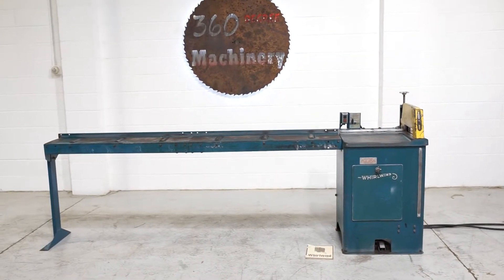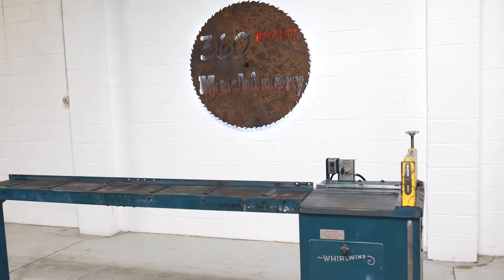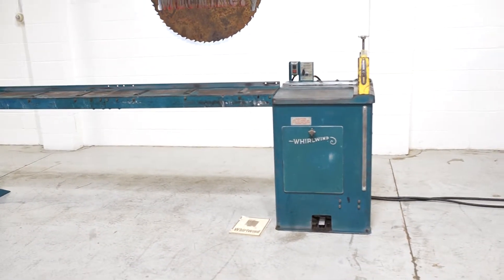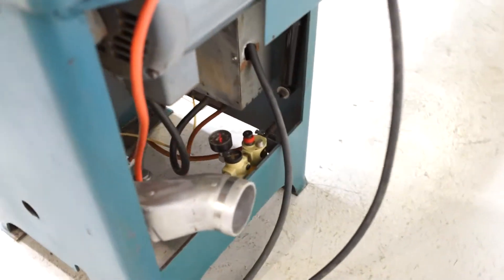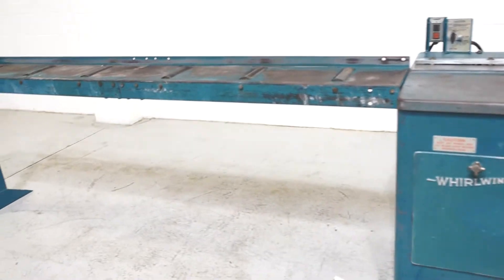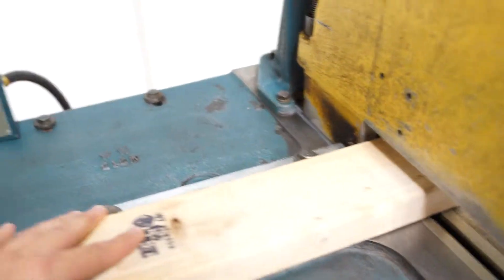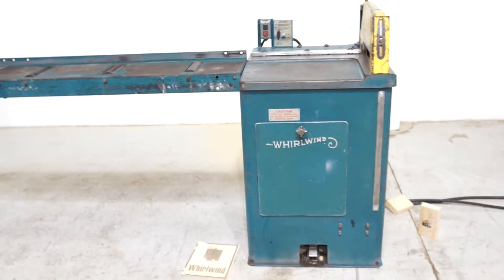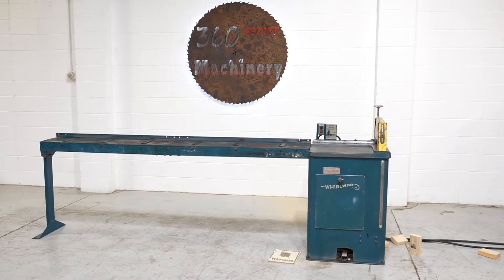WHIRLWIND 212R 18″ UPCUT SAW WITH INFEED TABLE